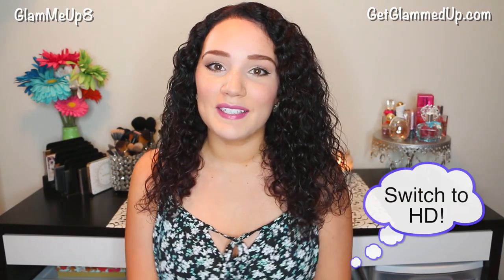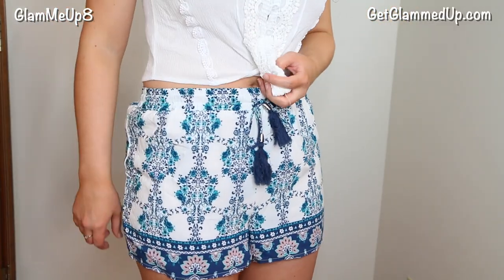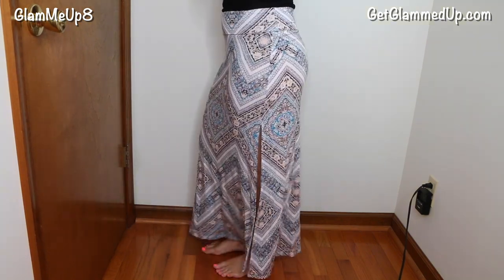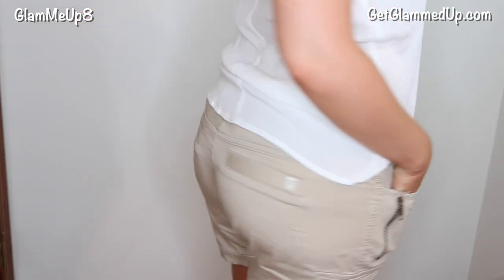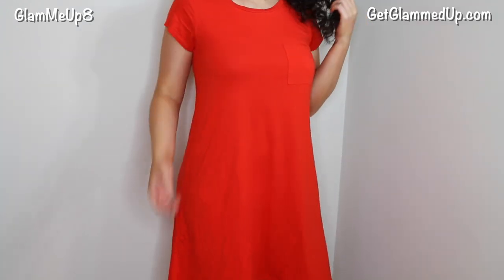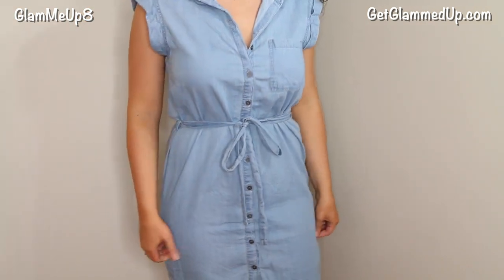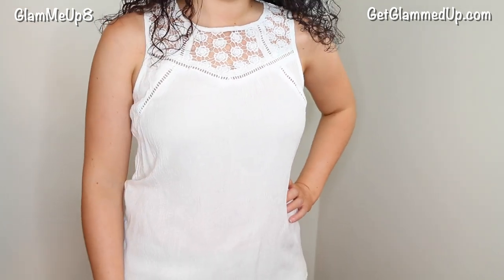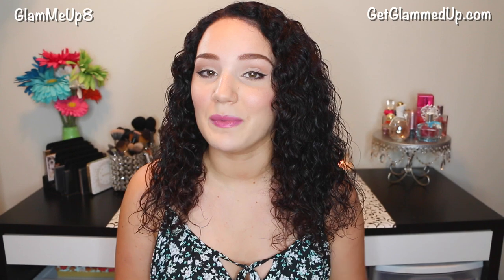Cute Affordable Clothing Try-On Haul! Rompers, Maxi Skirts, Soft Shorts